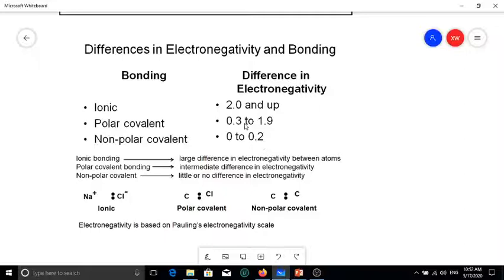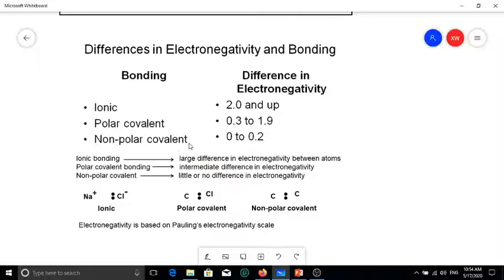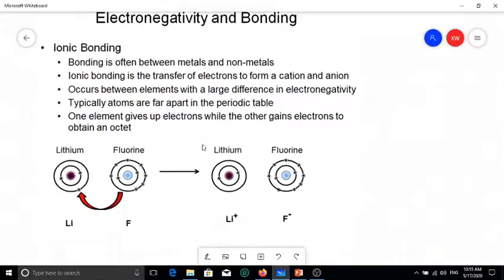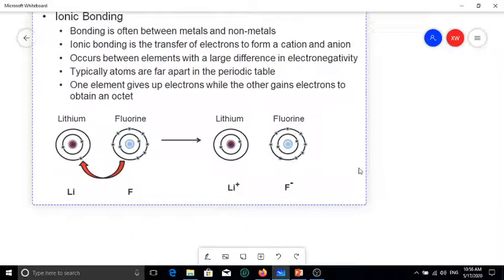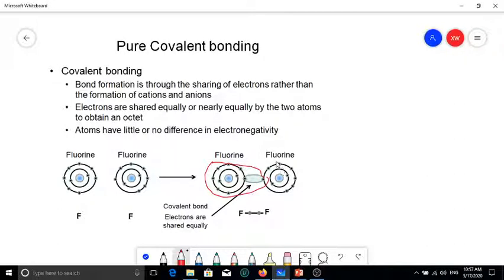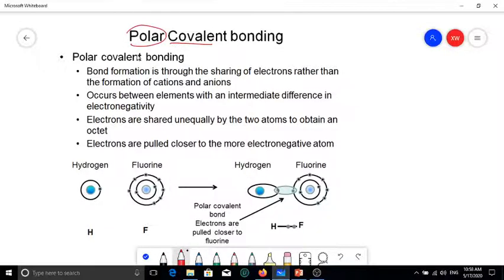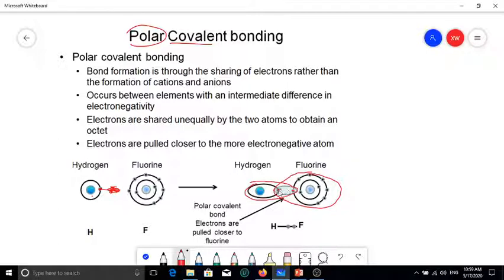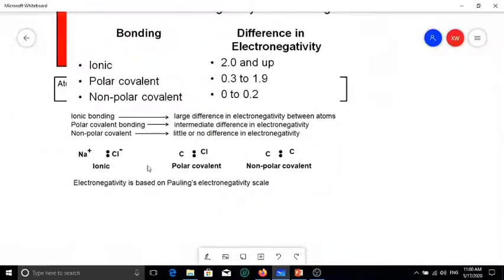Module 2 Lecture Video chemical bonds